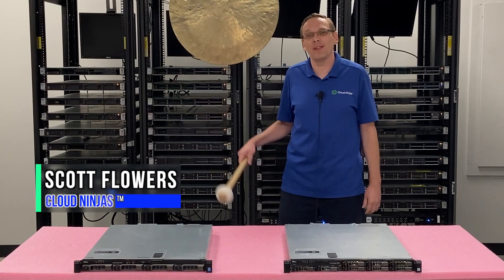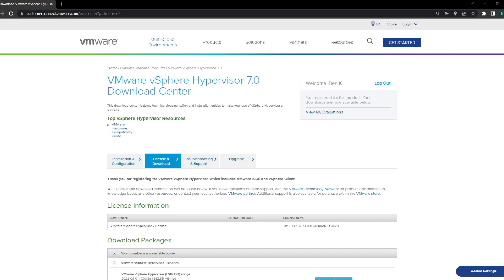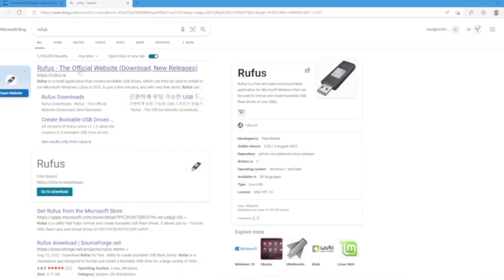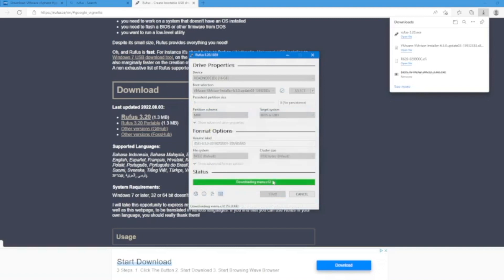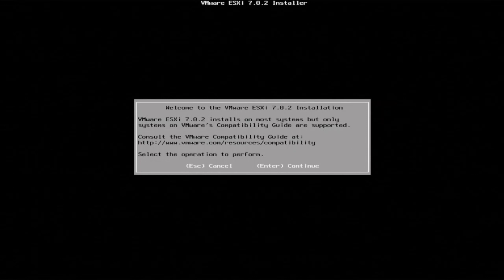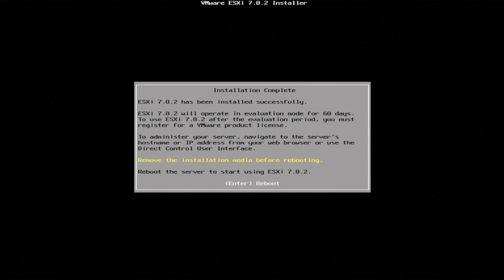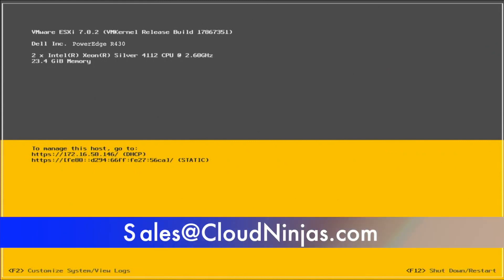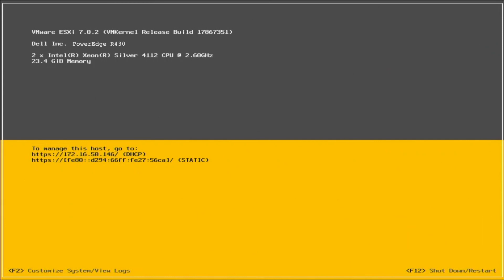Dell PowerEdge R430 VMware ESXi | How to Install VMware ESXi 7.0.3 | Hypervisor | Virtual Machine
Dell PowerEdge R430 - This video is a continuation in our PowerEdge R430 series. In this video, we will be covering VMware ESXi 7.0.3.  We will show you step by step instructions on how to install the ESXi 7.0.3 hypervisor on your Dell R430 server.  This video series includes:

5. Different Chassis Types -

In this video, we will show you how to install VMware ESXi 7.0.3 on your Dell PowerEdge R430.  First, you will need to install a VMware ESXi 7.0.3 ISO file.  You can find a download link at the bottom of this description section.  We will create a boot disk utilizing a program called Rufus.  We will put the .ISO file onto this USB boot disk.  Then we will put into our R430 and boot up the system.  Hit F11 and go to the Boot Manager and select "One-shot BIOS boot menu."  This will take about 5 to 10 minutes and you will boot to VMware ESXi Installer.  We will show the rest of the steps in the video.

Do you want to buy a refurbished Dell PowerEdge R430 server? You can custom configure your own server. We have 4 Bay LFF, 8 Bay SFF, and 10 Bay SFF systems in stock.